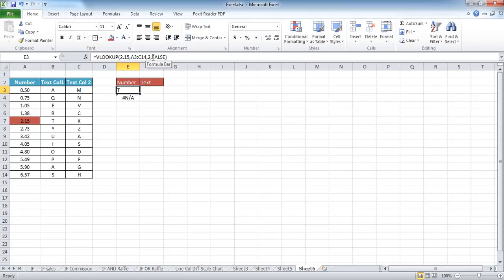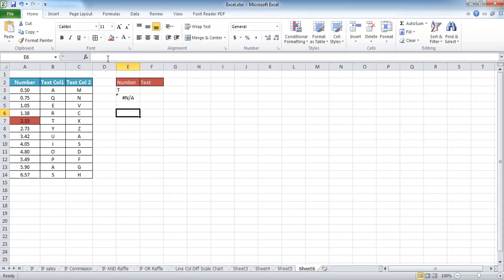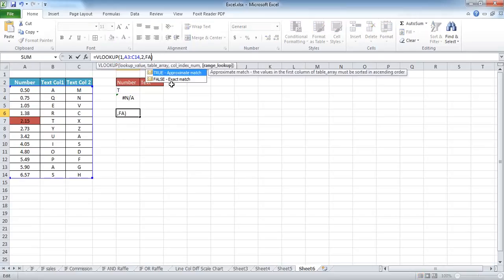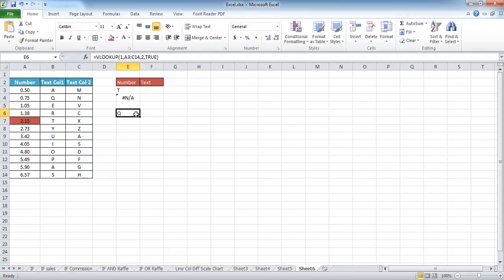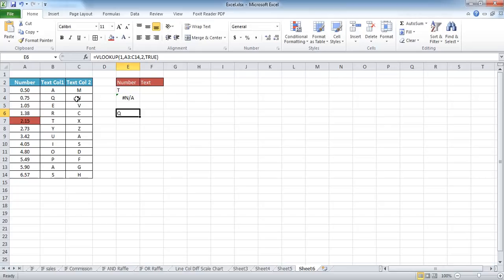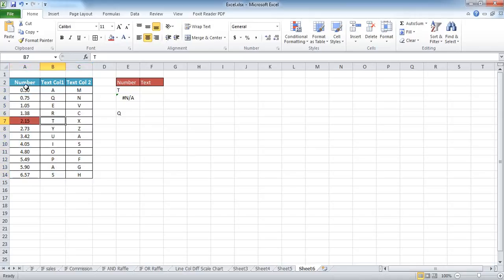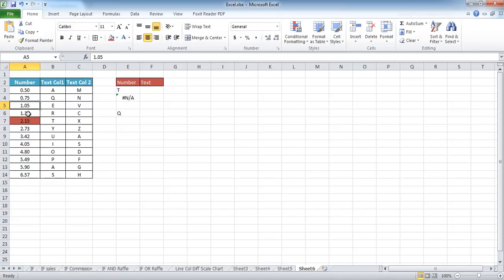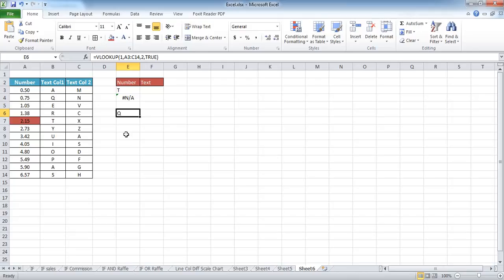1 09 VlookUp Part 2